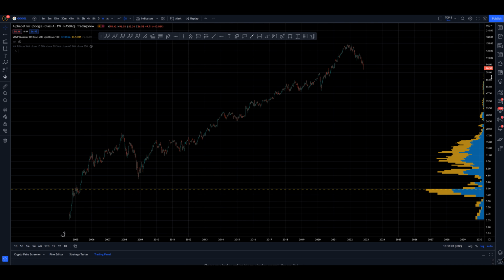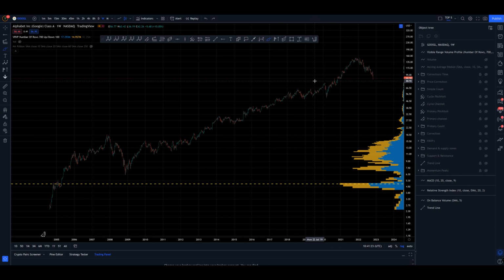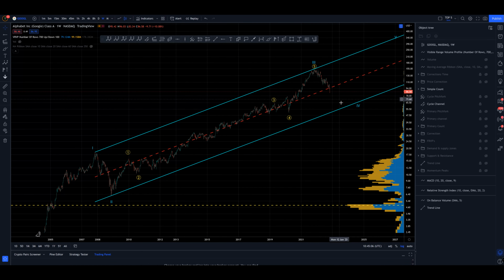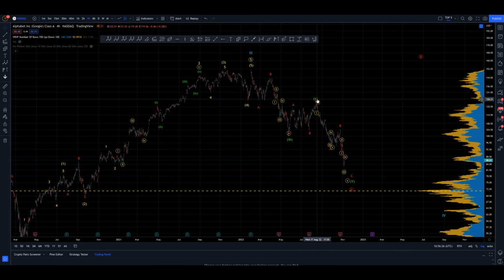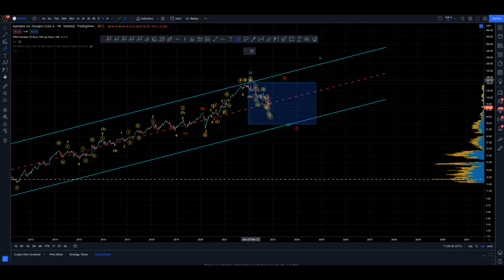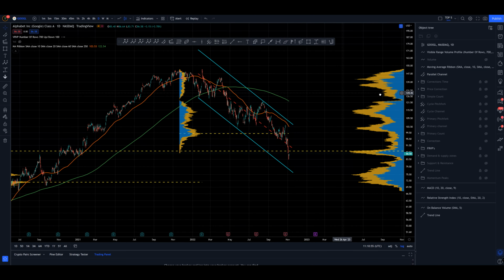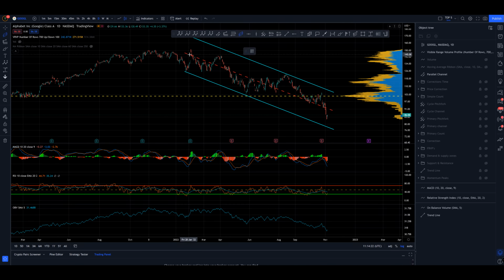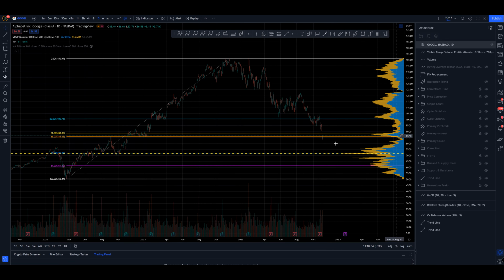GOOGLE (GOOG) ELLIOTT WAVE ANALYSIS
Continuing coverage of the top5 in the S&P. Today I introduce the count for Google (GOOG).
I go through quickly how I have built the count and discuss what we are likely to see going forward in my opinion.

TIME STAMPS:
0:00 Intro
1:39 Analysis starts
2:42 LTF EMA's & Corrections in time.
4:39 Price corrections
5:57 momentum peaks
6:11 Geometry
9:06 Simple Count
10:28 Full Count
11:13 recent correction
14:25 LTF Count & Classical analysis
18:48 STF Clasical analysis
19:35 Touch on fundamentals
21:32 Classical analysis continues
29:17 Outro